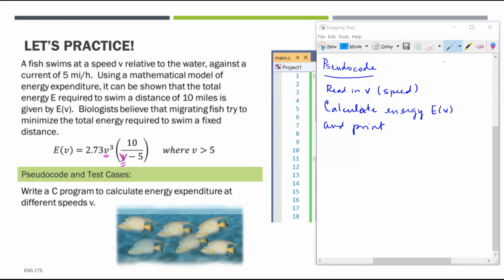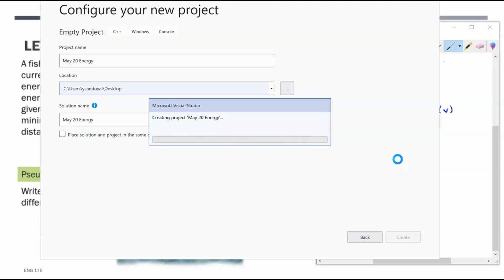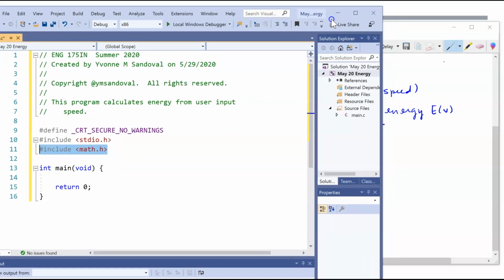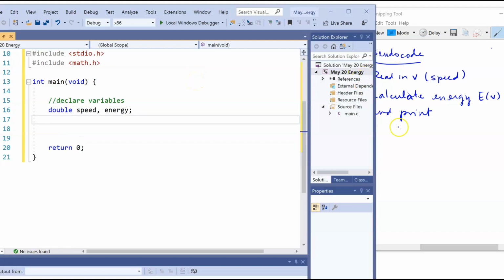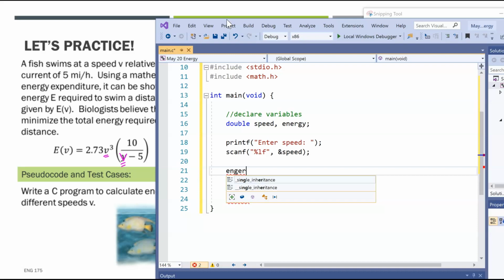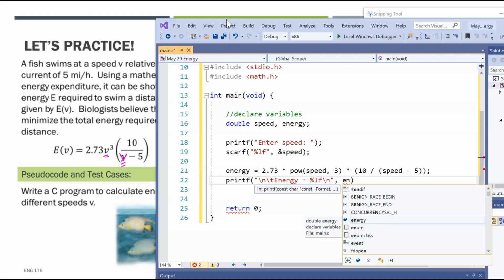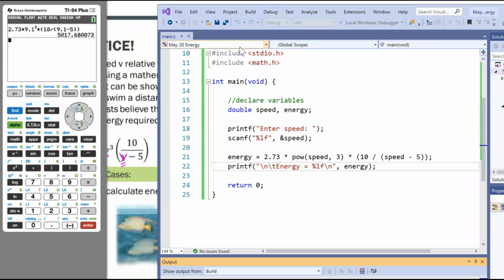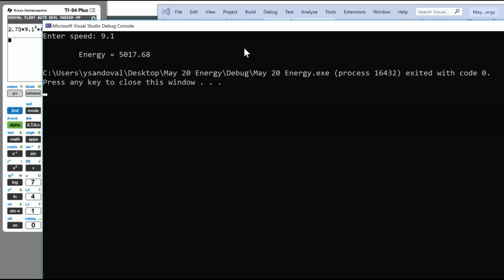Var / Asgmts 4